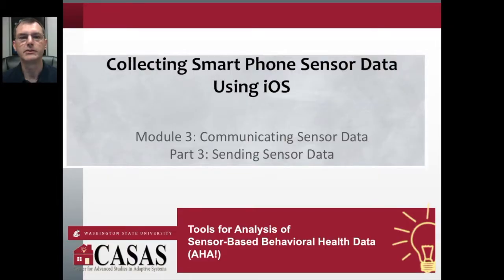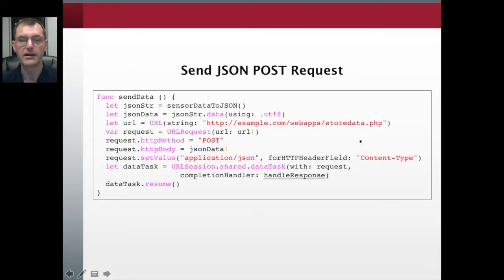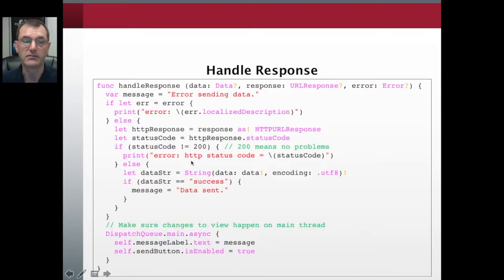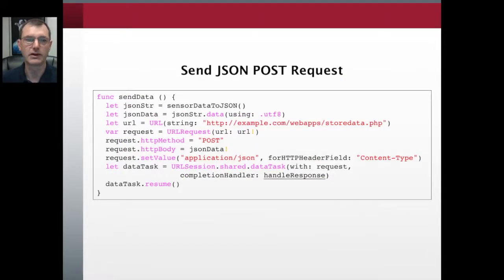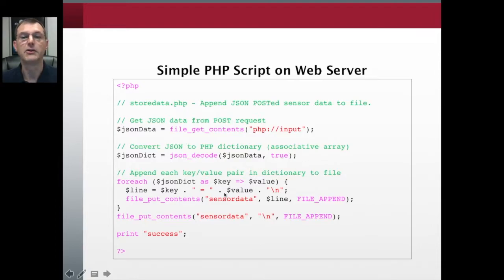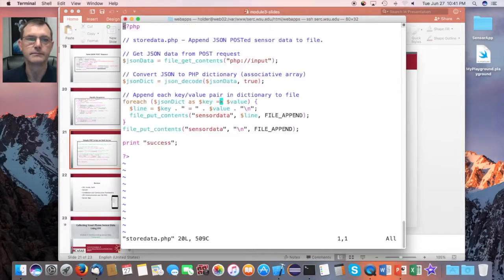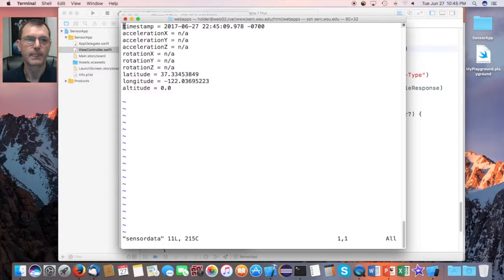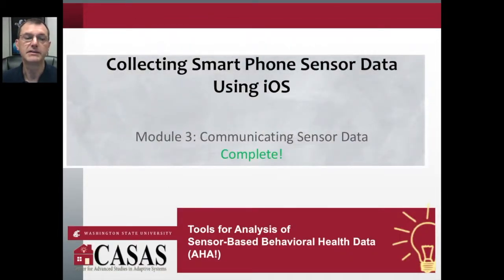Collecting Smart Phone Sensor Data Using iOS: Module 3 Part 3